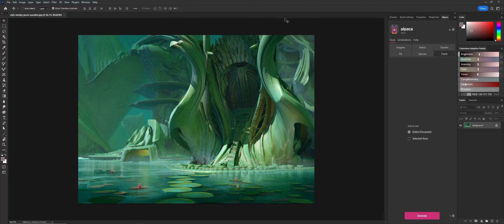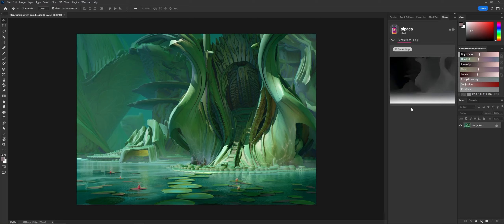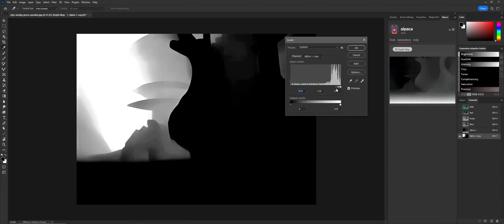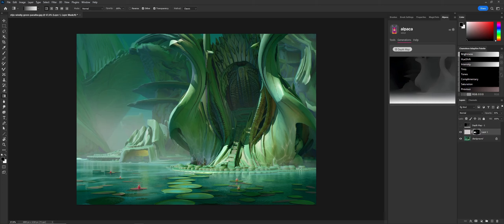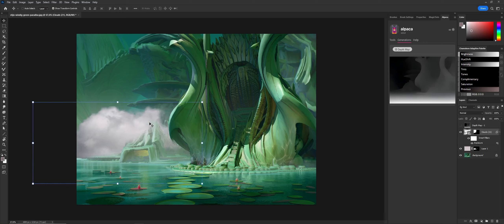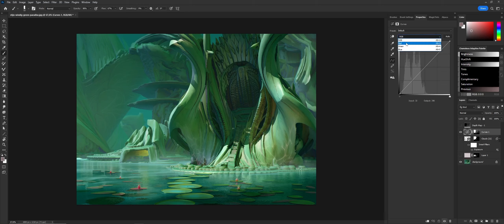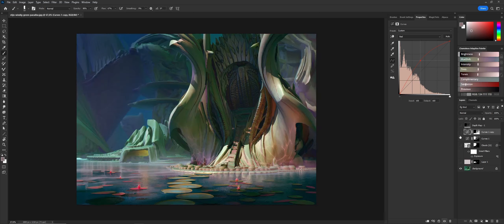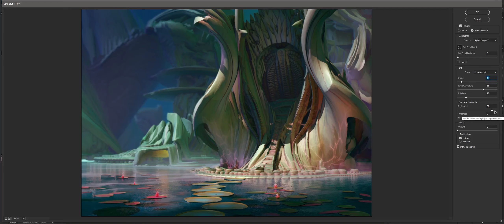Using Depth Maps for Color Grading and Atmosphere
Concept artist Stijn Windig shows us how to create depth maps of any image and use those maps to segment and manipulate parts of that image. Great for introducing atmosphere, mood, or color grading to your scene.